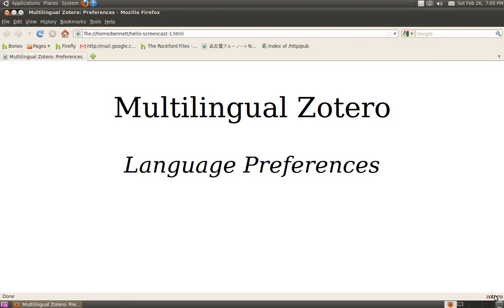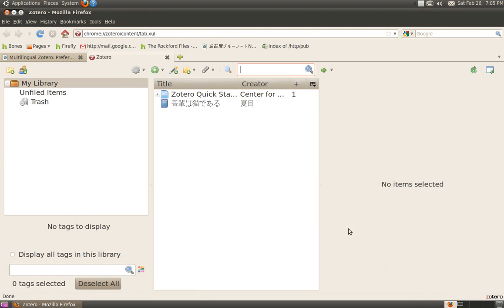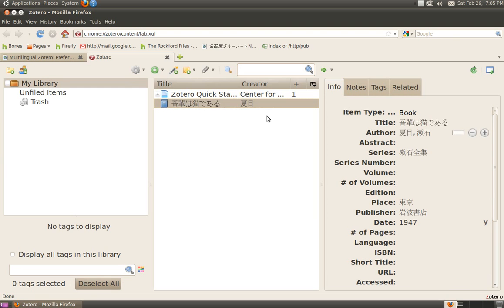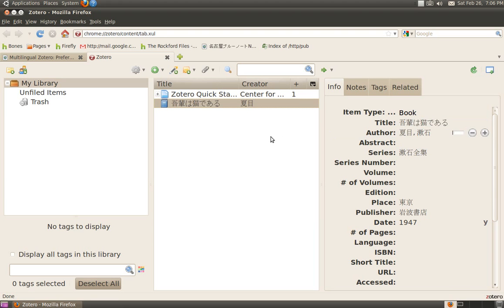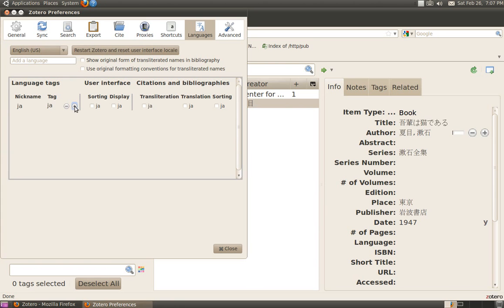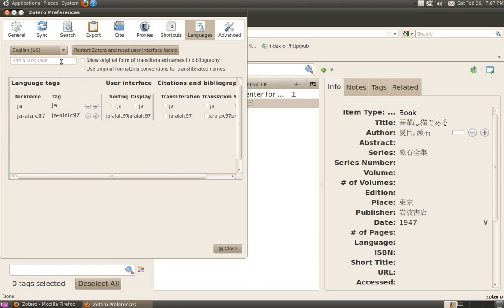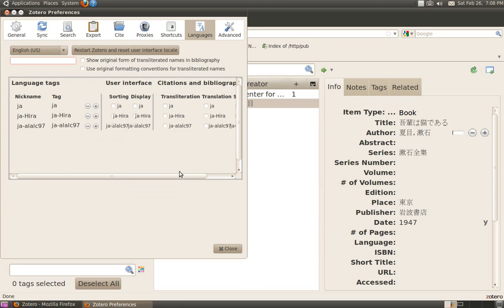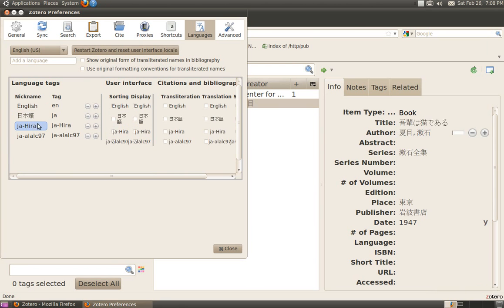Multilingual Zotero: Introducing the client and demonstrating the Language Preferences menu.